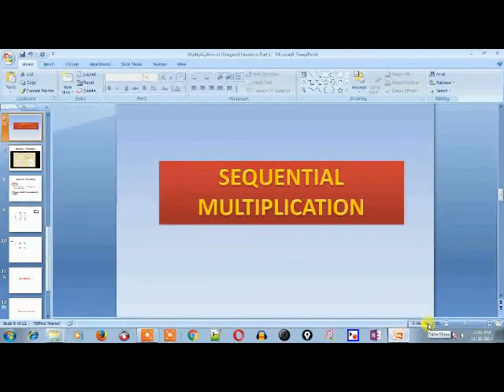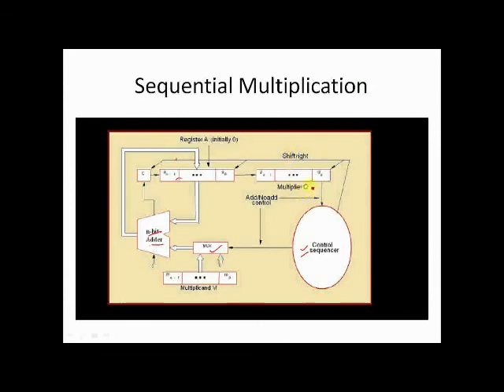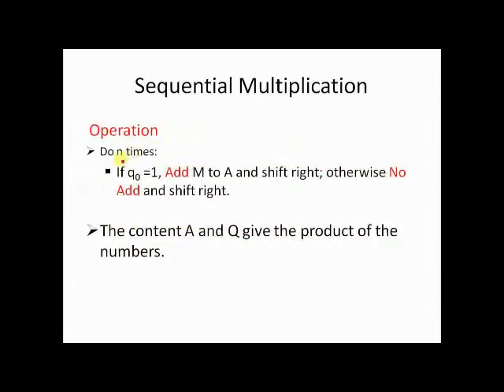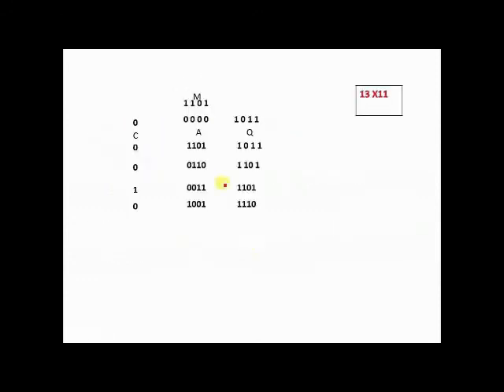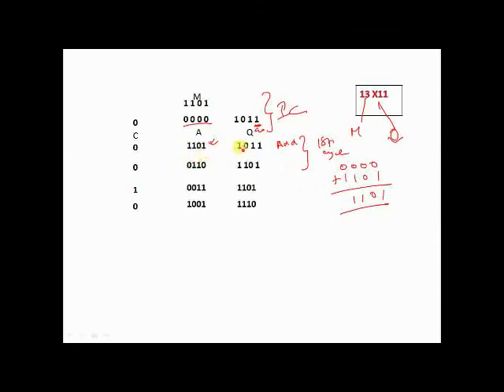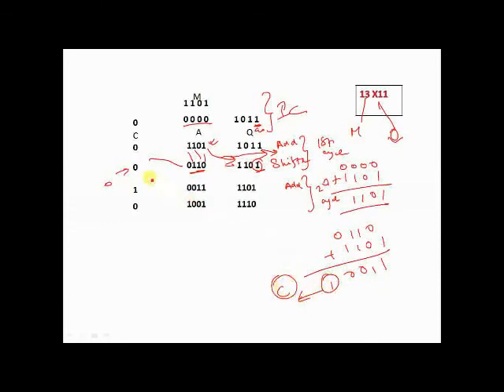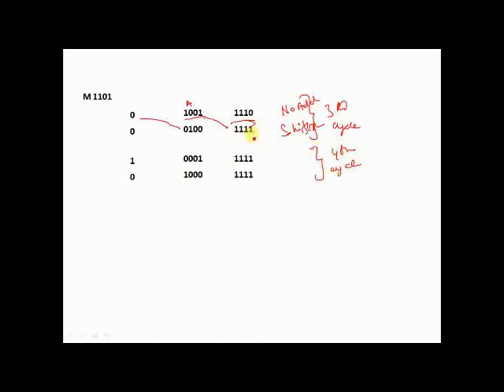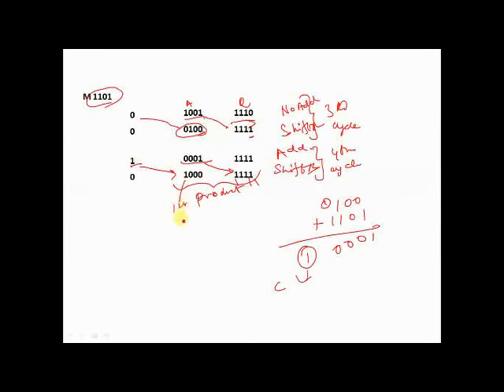Sequential Multiplication of Unsigned Binary Number with Example| Computer Organization | J Academy